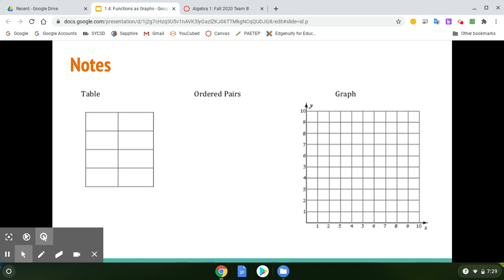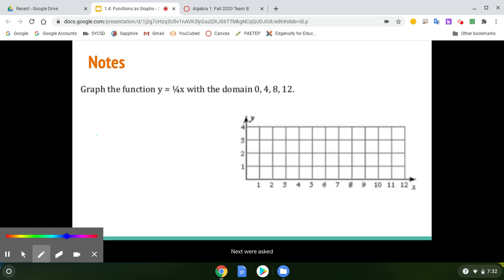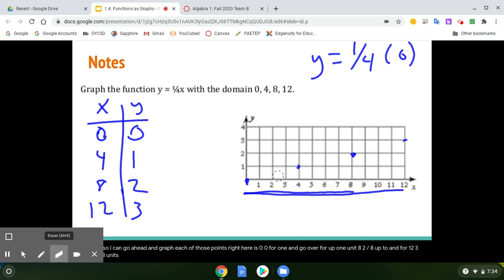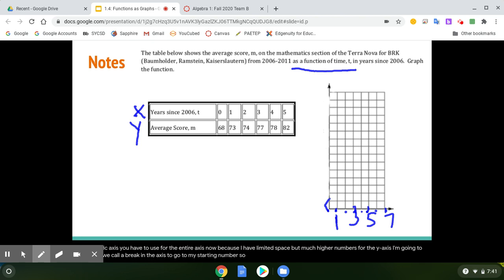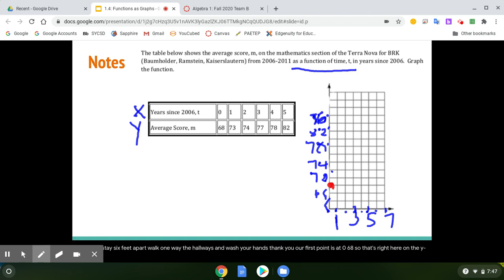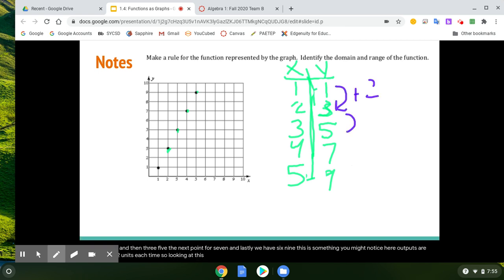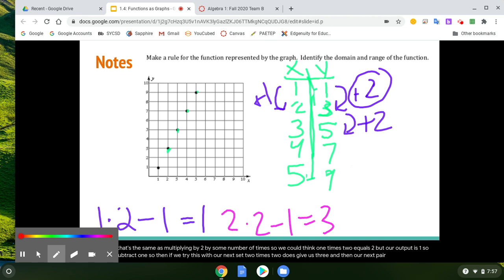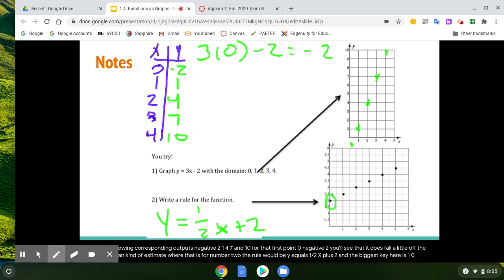1.4 Notes: Functions as Graphs